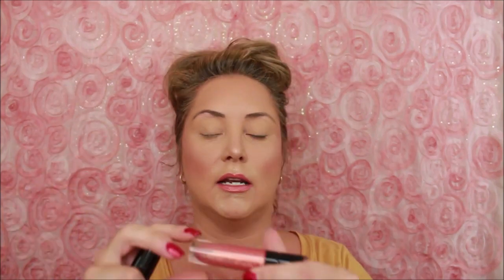Bad Habit's After Hours - Another Dupe or be Duped?